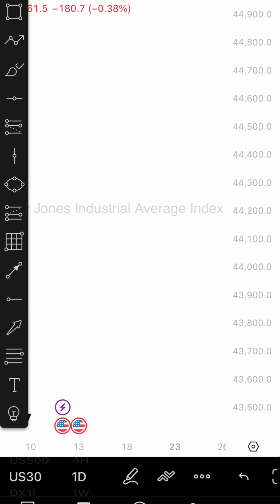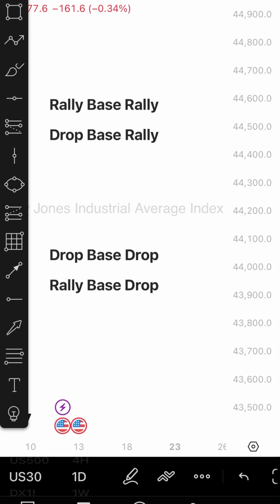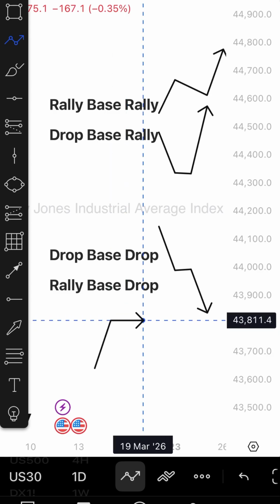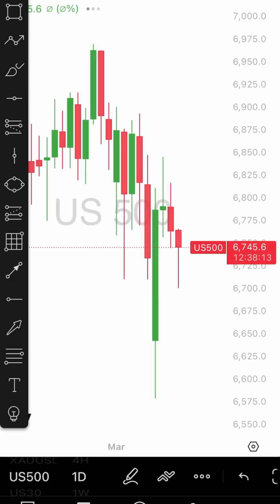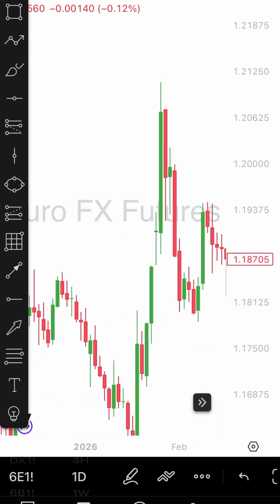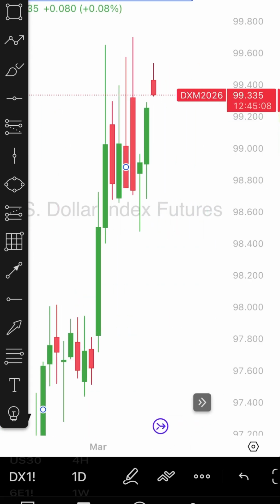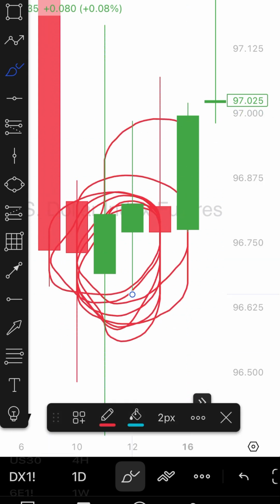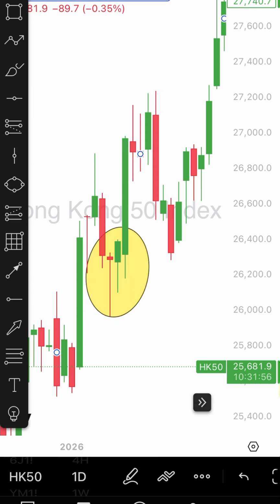SUPPLY AND DEMAND IS KING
This was what was missing in my trading, a clear understanding of supplyanddemandtradingstraregy

Now this is how it has been able to help me and save me from rash decisions plus secure payouts for me